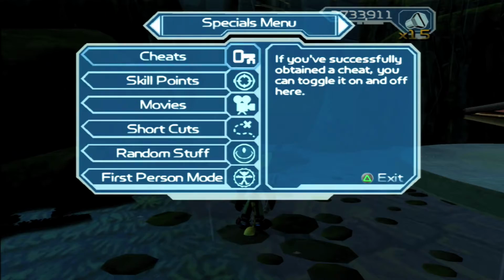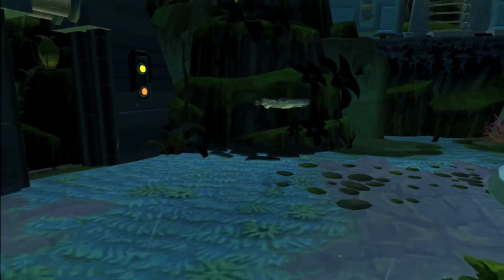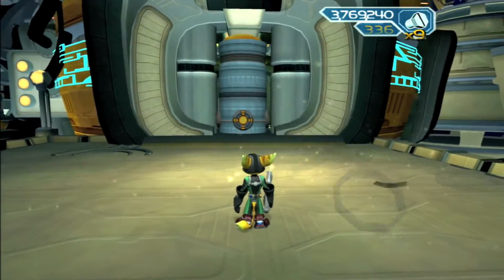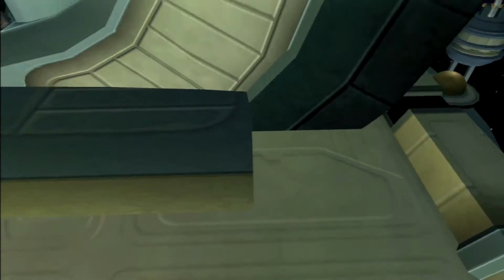Ratchet & Clank 2 HD (Low% Gadgets/Glitch Run) - Part 1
Here, we skip the Dynamo and the Tractor Beam, show off the two major glitches of this playthrough, and cheese our way past an unnecessary secret boss. Also you should probably, like, watch this in HD, and stuff.